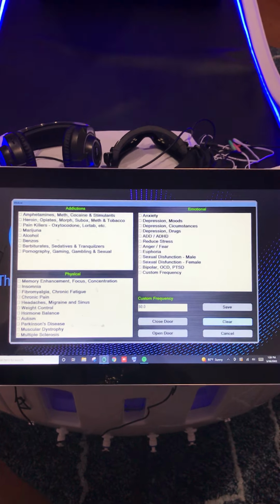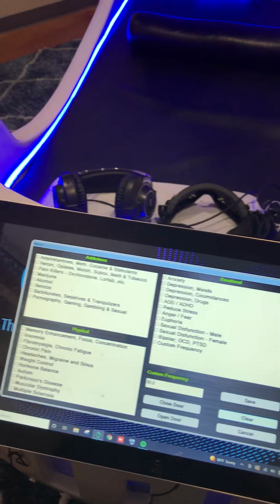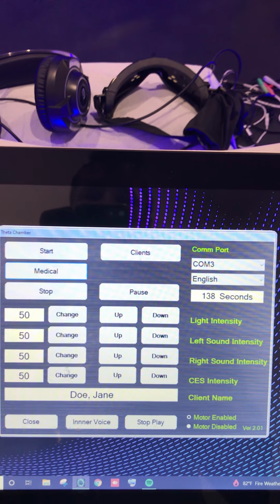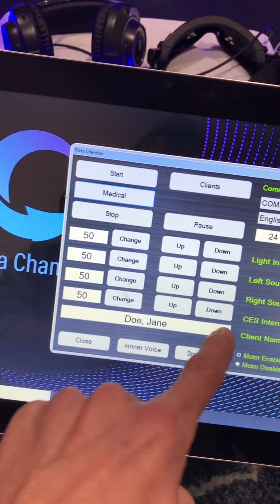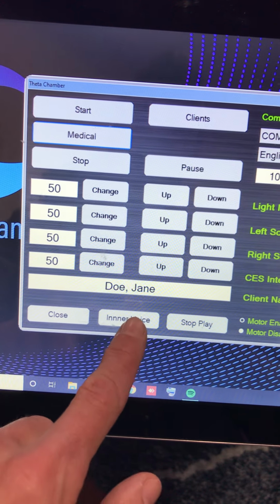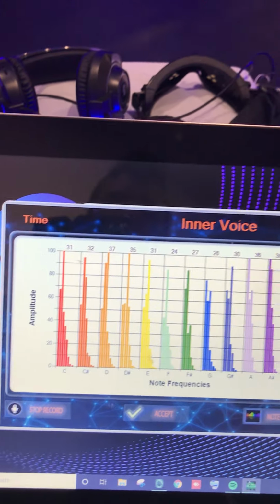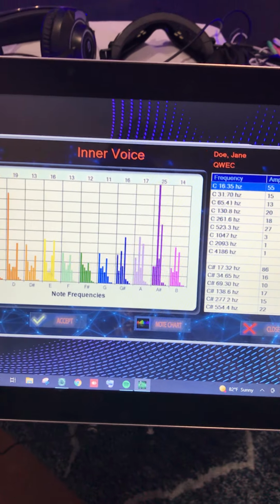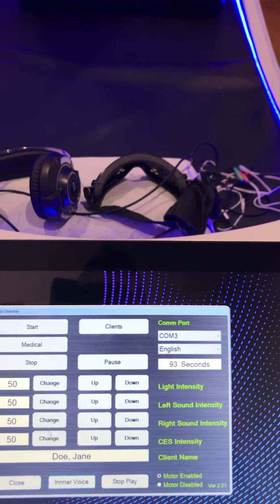Walking through Theta wellness control panel and features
for quotes and discounts
I work as one of two distributors.

Update is the last 2 years shipping costs have gone up a lot on big equipment like this. There is nothing else on the market like this in how it combines multiple modalities.

I also offer with a team a comprehensive marketing support for driving clients to use this equipment and converting them in house at your business. We actually guide you in how to boost your sales in all modalities and services offered at your business. Low cost for the program and options to pay nothing for it with option revenue share on nwe business so it's totally performance based pay structure for our service.